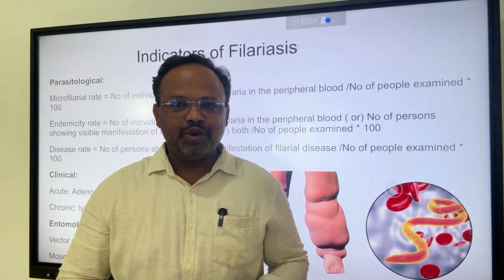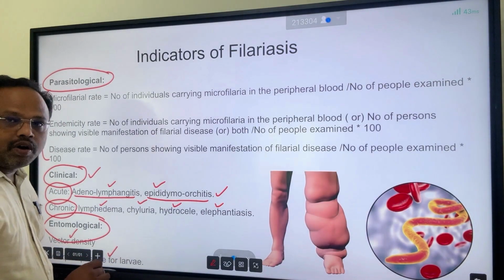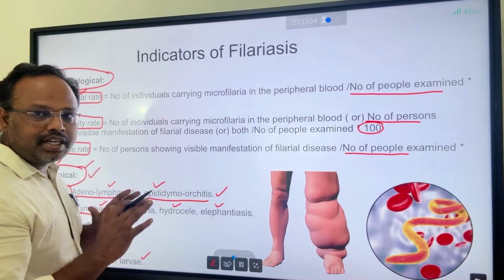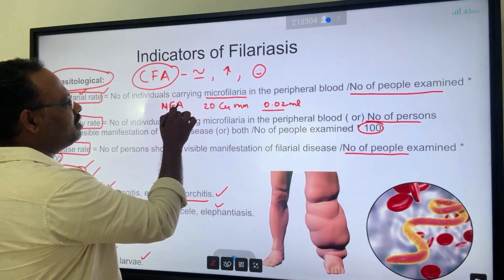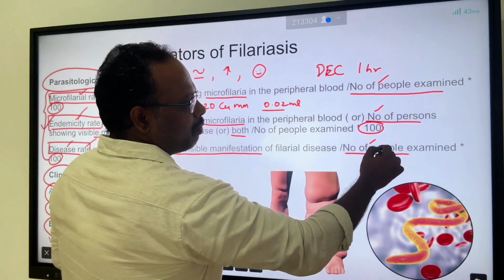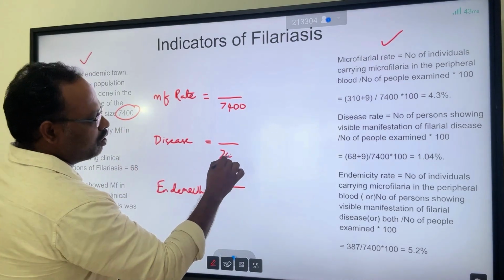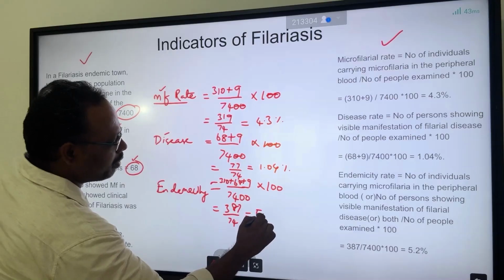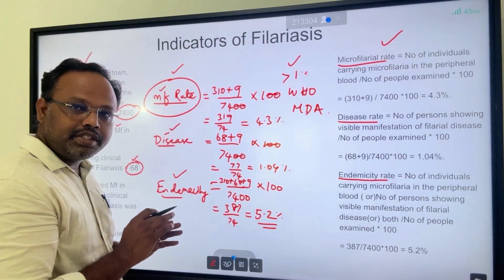How to calculate the indicators of control and disease burden of filariasis?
Understanding Filariasis: Key Indicators and Effective Control Measures

In this video, we delve into the key indicators used to identify and control filariasis, a disease transmitted by mosquitoes. The discussion covers parapsychological, clinical, and entomological indicators, focusing on their importance and usage. We explain each indicator, such as microfilaria rate, disease rate, and endemicity rate, along with their calculations. Viewers will learn about the significance of these indicators in epidemiological studies and control measures. This comprehensive guide also highlights the practical applications and interpretations of these parameters, particularly in endemic areas.

00:00 Introduction to Filariasis and Its Indicators
00:24 Types of Indicators for Filariasis
00:48 Clinical Indicators of Filariasis
01:21 Entomological Indicators of Filariasis
02:06 Parasitological Indicators: The Key Focus
06:15 Calculating Filariasis Indicators
09:31 Summary and Recommendations
10:13 Conclusion and Call to Action